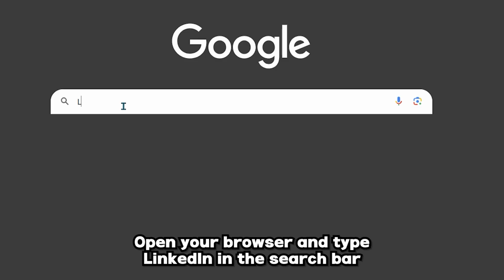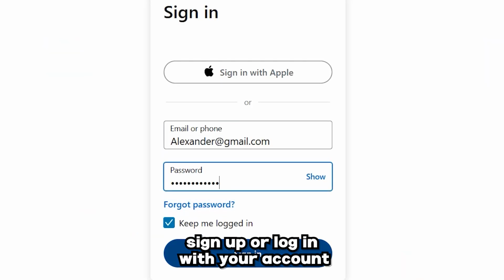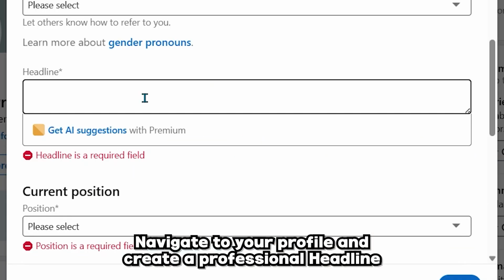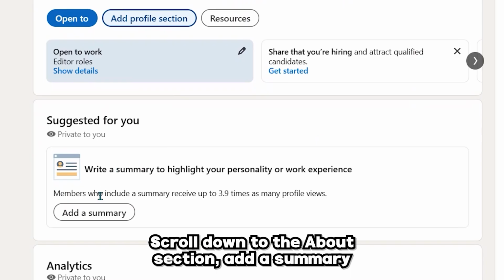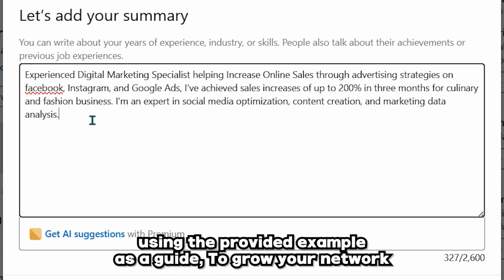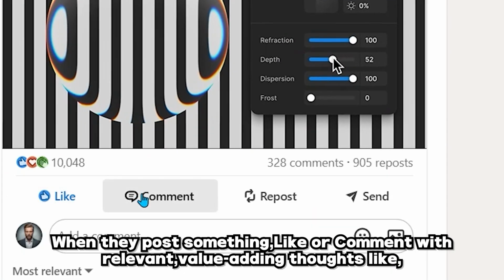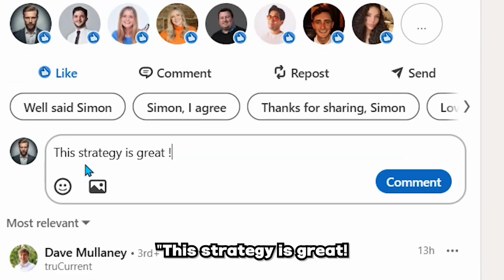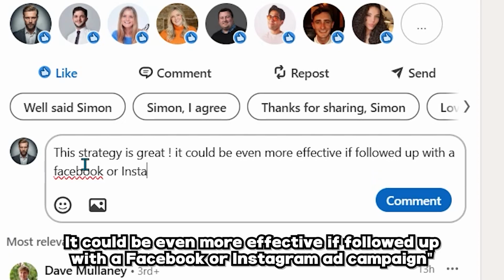How To Get Leads From Linkedin (FAST & FREE) | 𝟮𝟬𝟮𝟲 | 100% WORKS | NO Yapping, To The Point & EASY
No Copyright Vlog Music for Videos